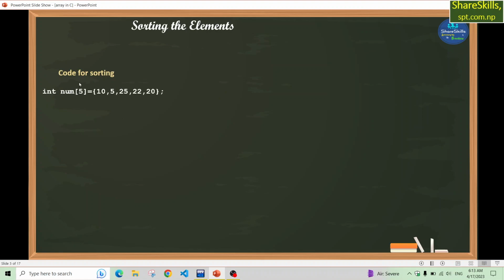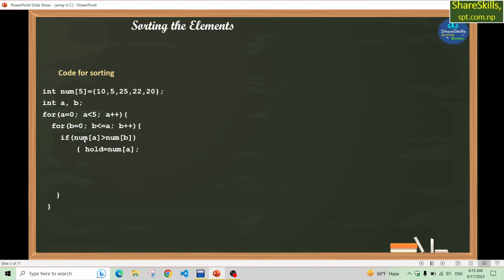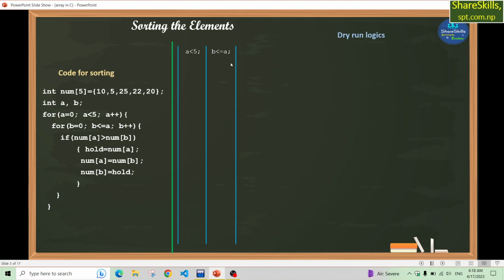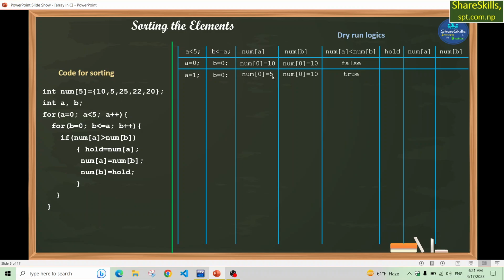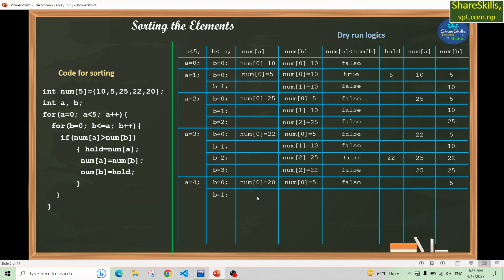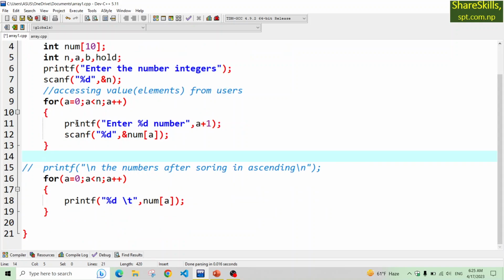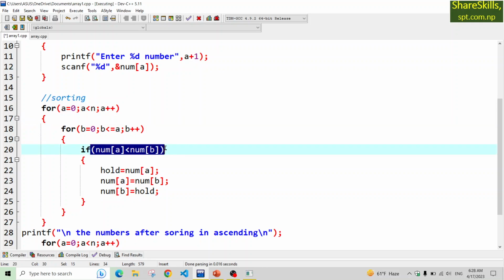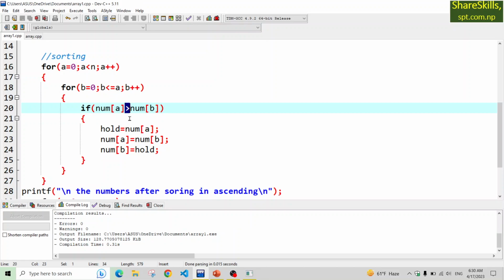Sorting integers in ascending and descending order, Array in C in English with logic dry run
ShareSkills: Computer Basic Education and Programming educational tools